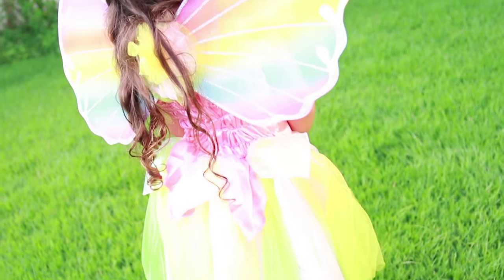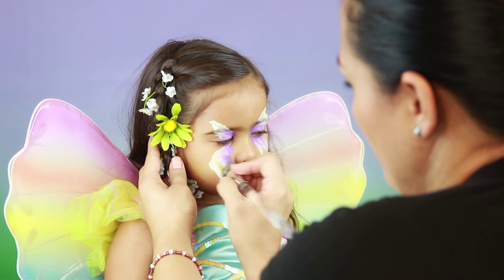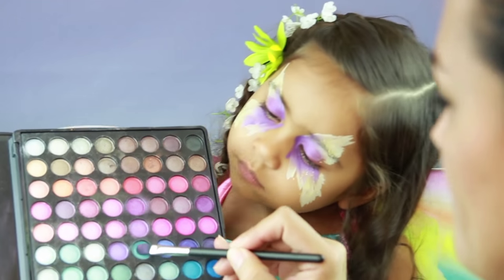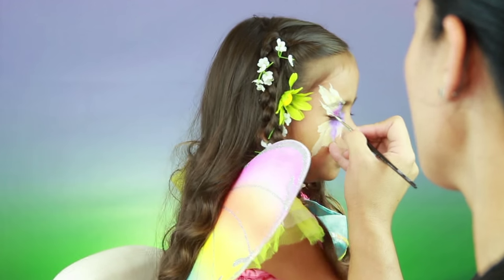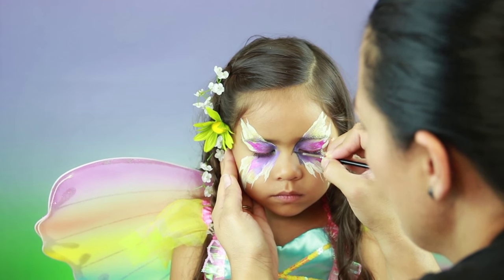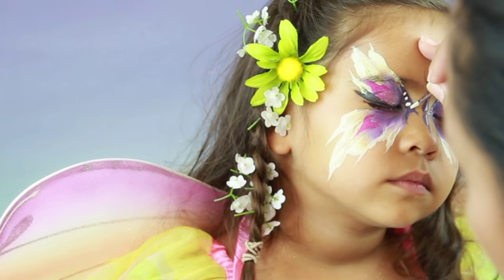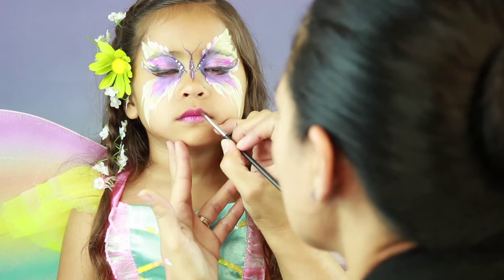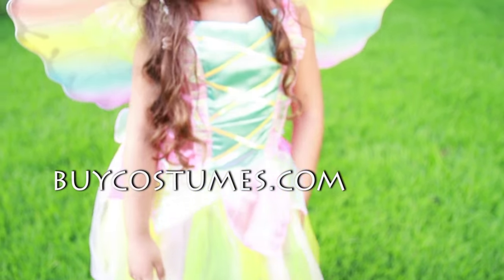How To Face Paint: Butterfly Fairy Princess & Costume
Special Thank You to "Lyric" for being the sweetest model ever!

And to her parents: Mike and Billie. follow them on instagram @Mikebillzfiregrillz, and if youʻre ever in Hawaii, visit them for the BEST local food youʻll ever taste!!!

Makeup Used:
Stylishly Merry Extra Dimension Eye Shadow